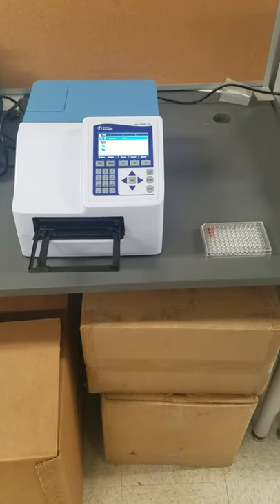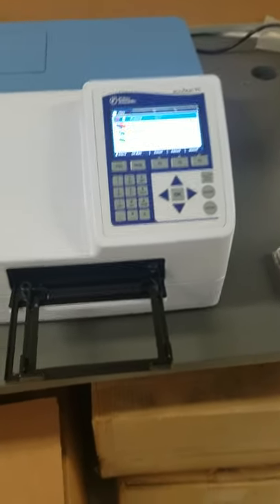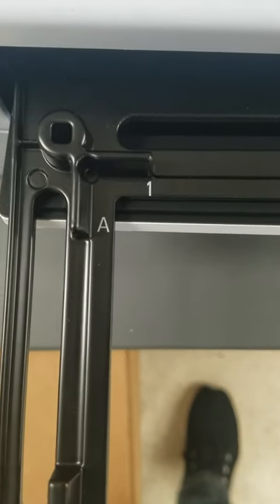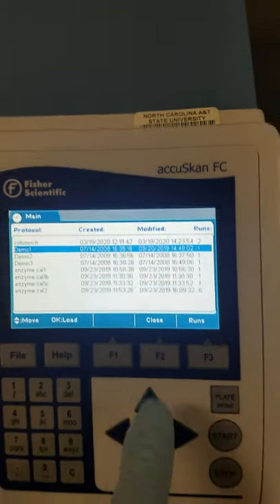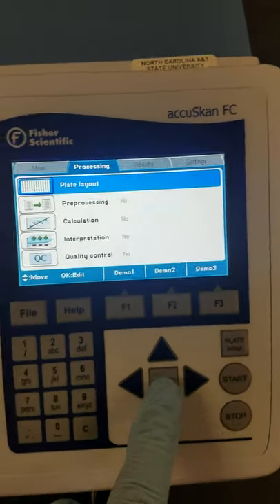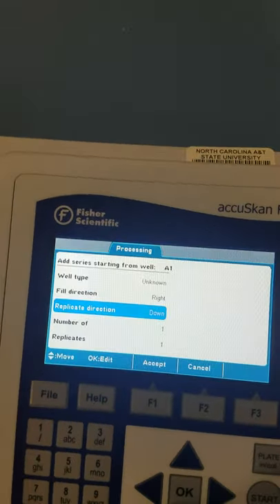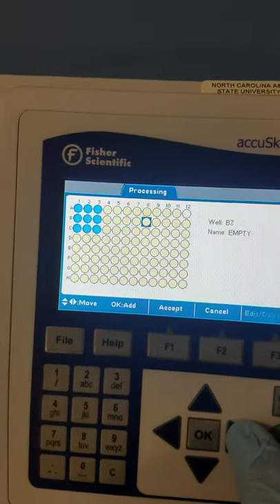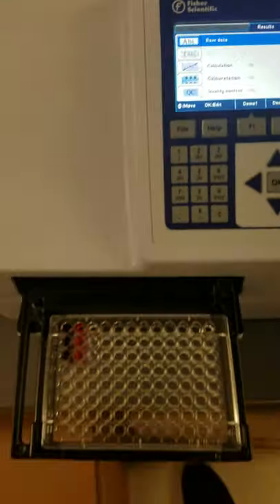Fisher Scientific AccuSkan FC Complete Beginner Tutorial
After briefly learning this machine, I made a video for the class I TA for. I hope this is helpful